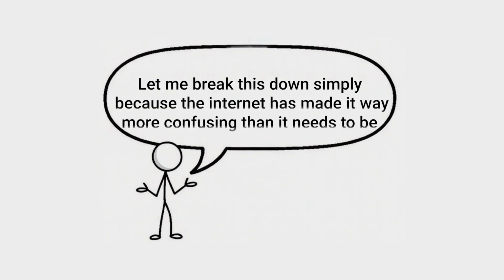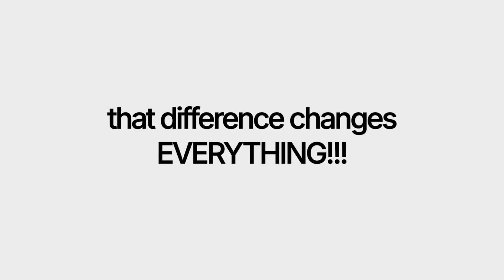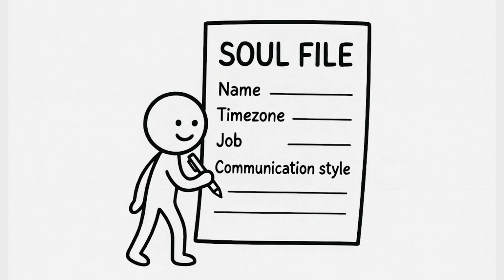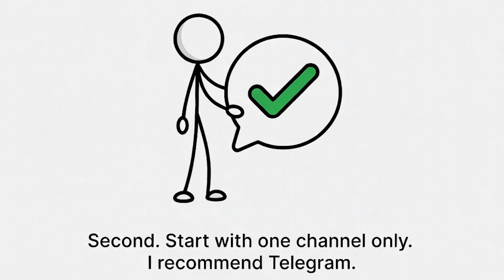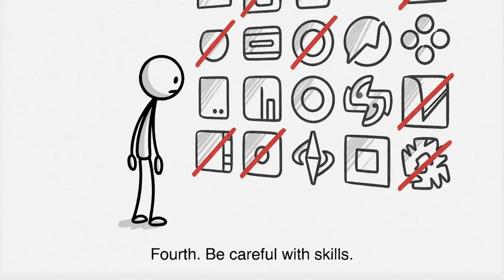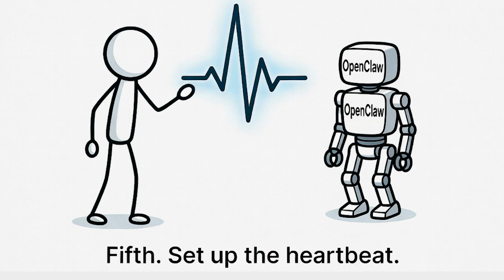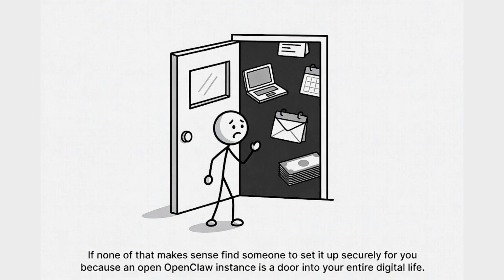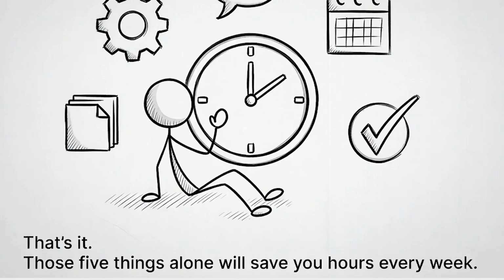OpenClaw Dummies Guide ( Everything you need to have OpenClaw change your life)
OpenClaw: The Complete Guide Nobody Else Will Give You (Setup, Memory, Security, Real Use Cases)
Description:
OpenClaw is everywhere right now. But most videos are showing you dashboards and hype — not how to actually use it.
In this video I break down everything you need to know:
 ∙ What OpenClaw actually is (explained simply)
 ∙ Why most people set it up wrong and quit after day one
 ∙ The soul file — the #1 thing everyone skips
 ∙ How to configure memory so it actually learns who you are
 ∙ Which skills to install (and which ones to avoid)
 ∙ The heartbeat feature that makes it feel like sci-fi
 ∙ Security basics that could save you from getting hacked
 ∙ 5 real use cases that actually work daily
 ∙ What NOT to do (this will save you hours)
OpenClaw is the most powerful AI assistant available right now — but only if you set it up right. This is the guide I wish existed when I started.